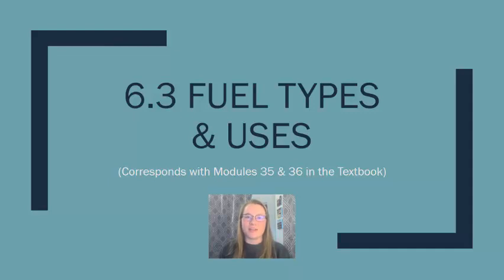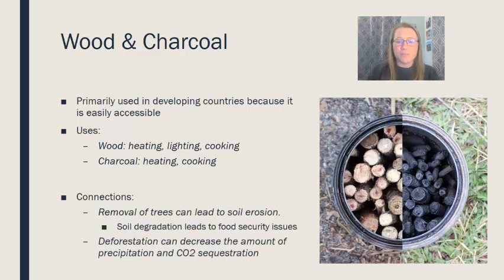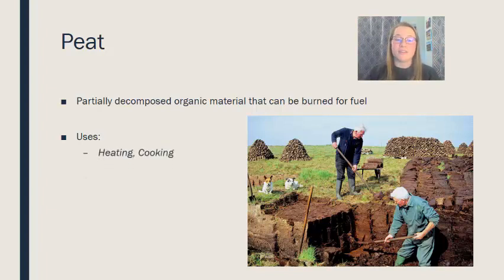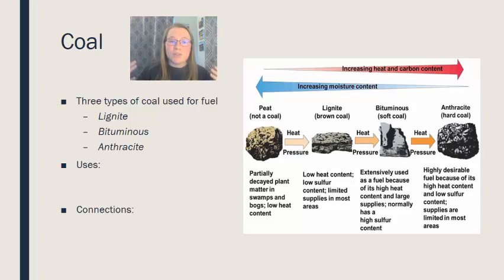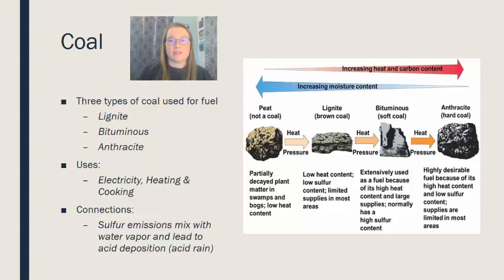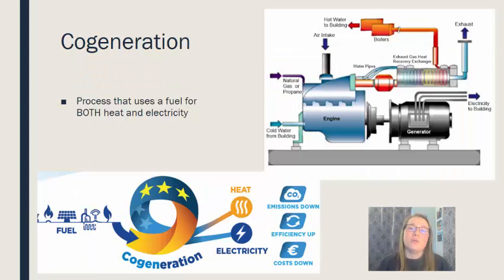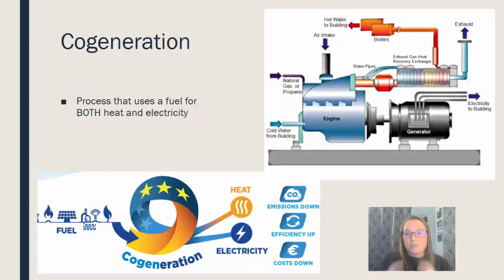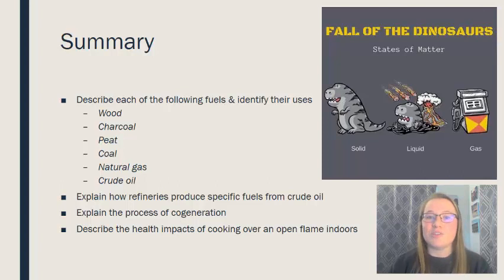AP Env Sci Topic 6.3 Fuel Types and Uses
"I Can... identify types of fuels and their uses."

Topics Include:
- wood
- charcoal
- coal (lignite, bituminous, & anthracite)
- natural gas
- crude oil
- tar sands
- refining
- cogeneration
- health impacts of indoor air pollution from cooking